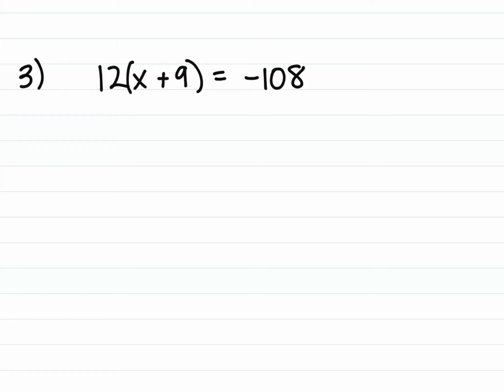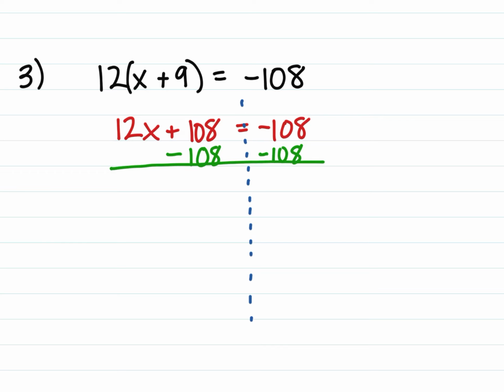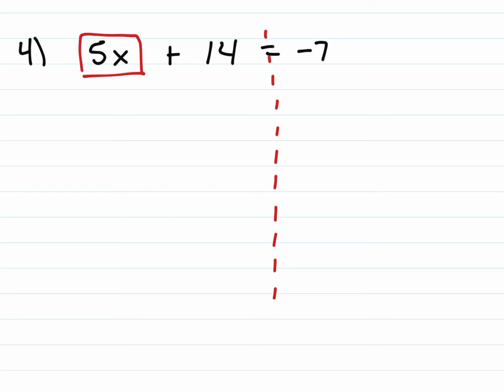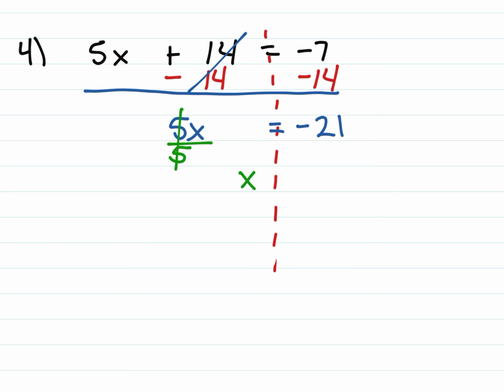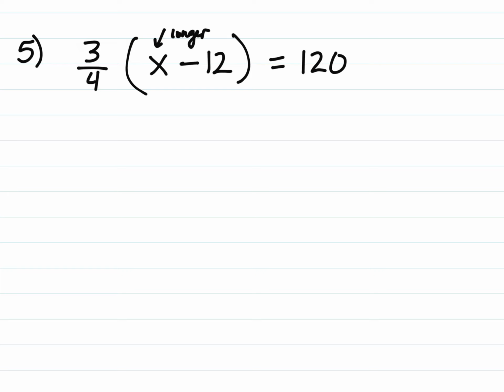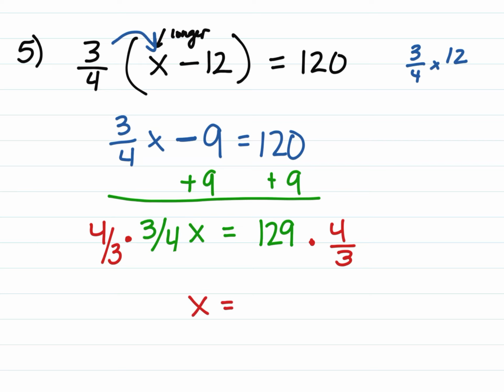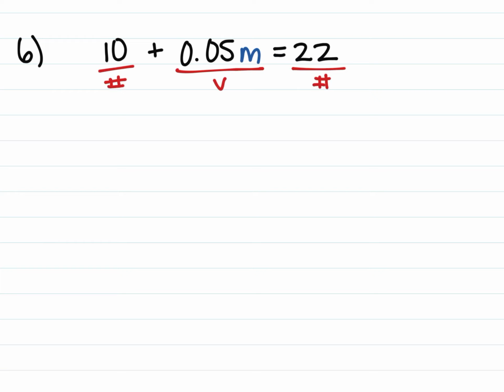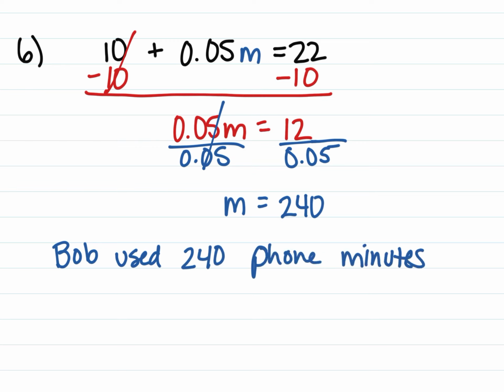7th Grade Module 2 Lesson 23 (Eureka Math) Problems 3-6